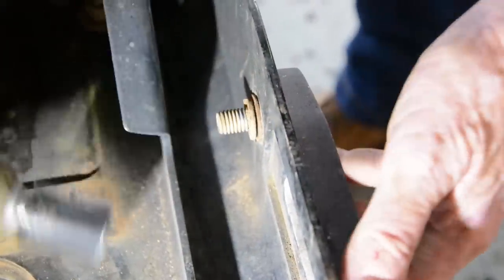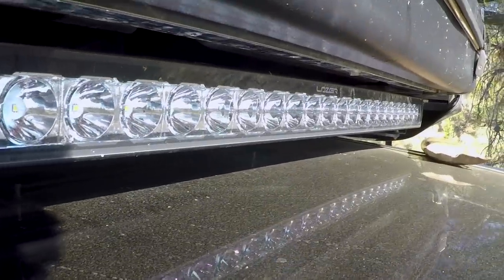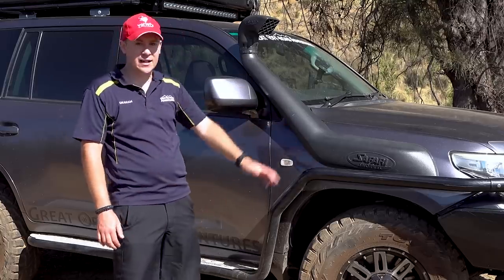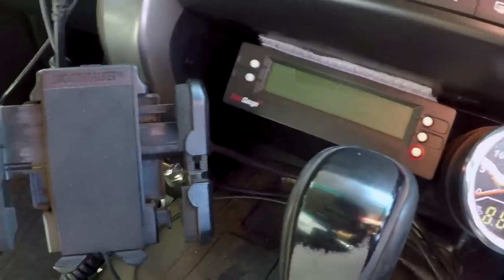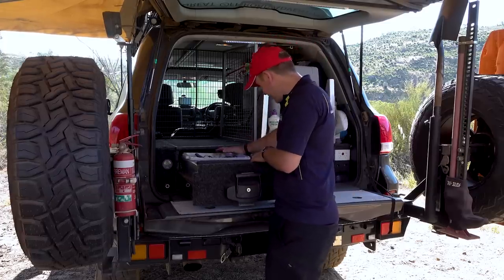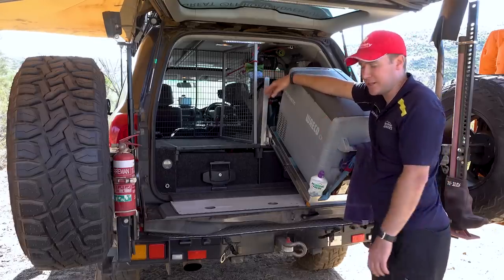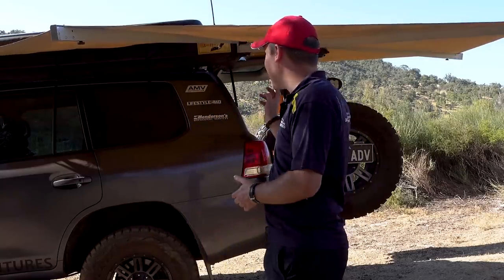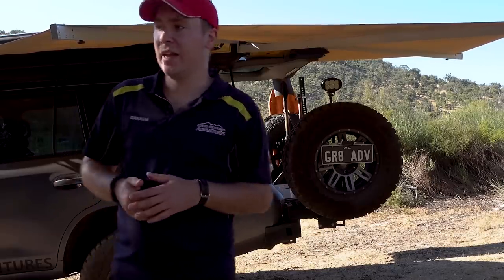LC200 Walk Around - Modified Toyota Landcruiser 200 Series (Overlanding & Touring 4x4)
Welcome to a much anticipated video, a full walk around video of my 2008 Toyota 200 Series Landcruiser.

We literally cover everything that came to mind, but I know I missed things, so throw your questions in the comments section and I'll reply back to you.

Happy, Safe Adventuring - Cheers Graham.